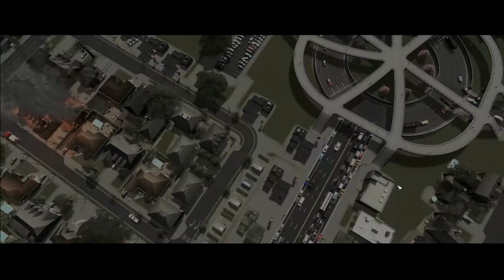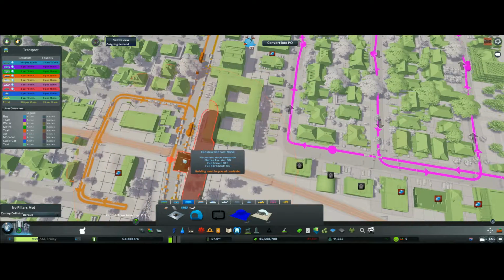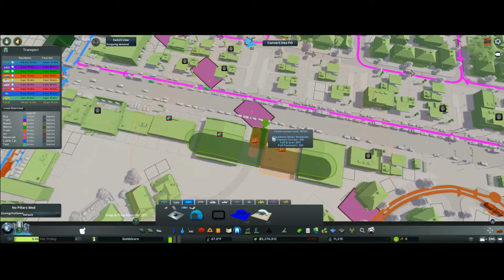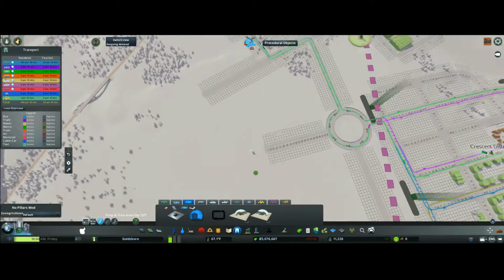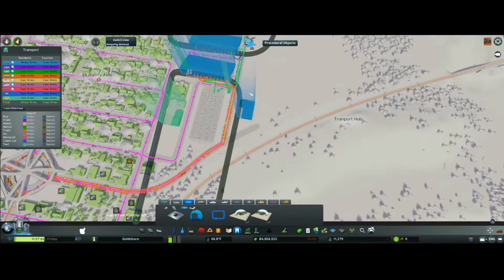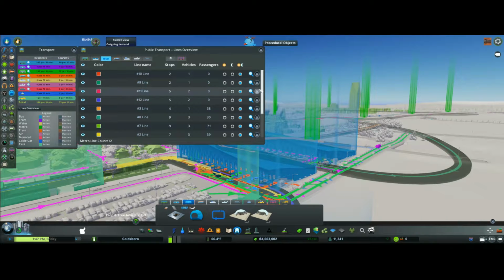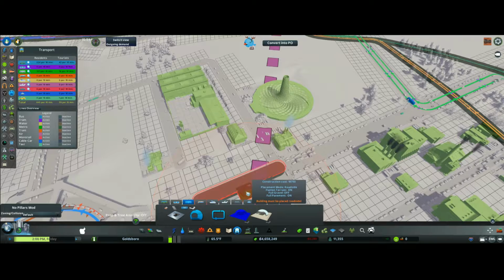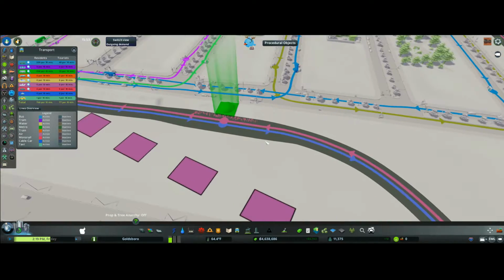Cities Skylines Setting Up Metro Real Time Mod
Welcome back to Cities Skylines the city of Goldsboro  using the Real Time Mod. In today Episode we will be setting up a Metro system for Goldsboro. I will show you how to setup the line So you can run it with low cost.

Steam : Buddy1927wot